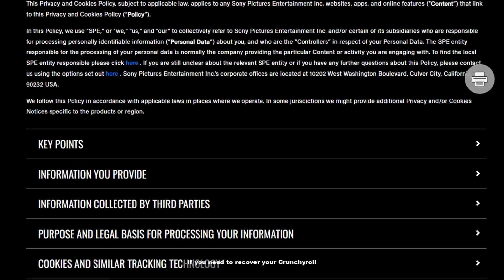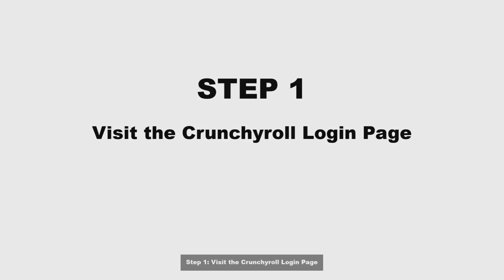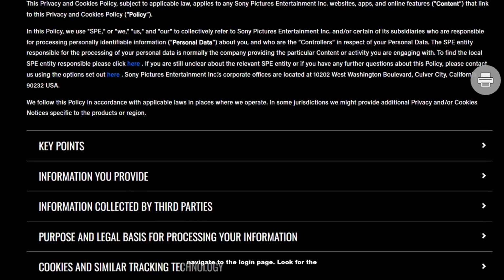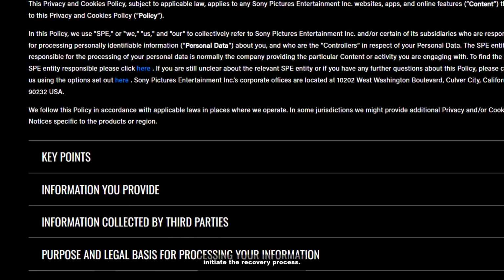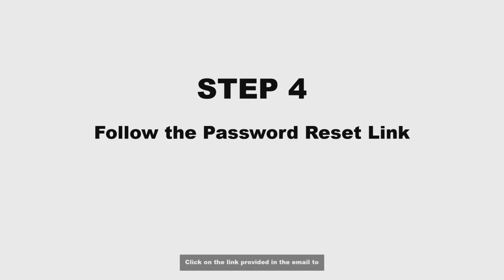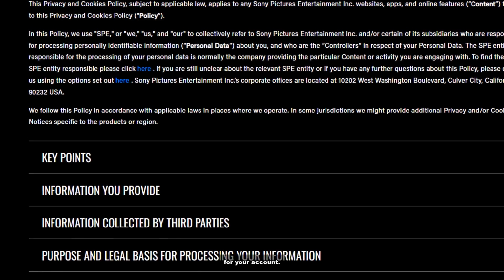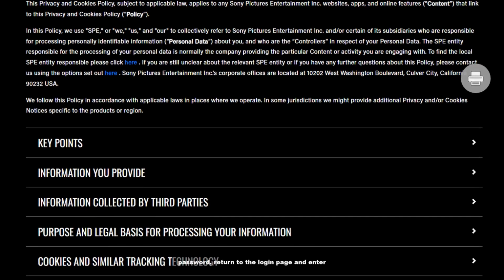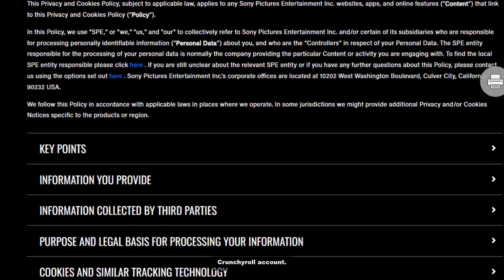How To Recover Crunchyroll Account Without Phone Number 2025 (2026)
In this video, we will guide you on how to recover your Crunchyroll account without a phone number in 2025. If you've lost access to your account and are searching for ways to regain it, this tutorial is for you.